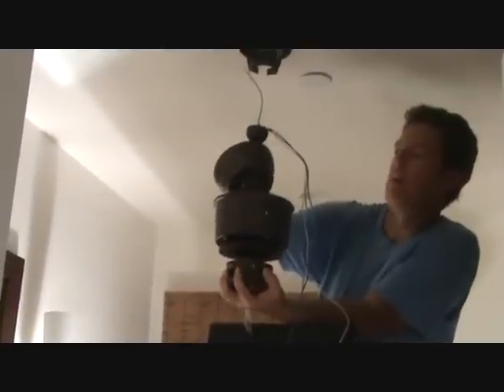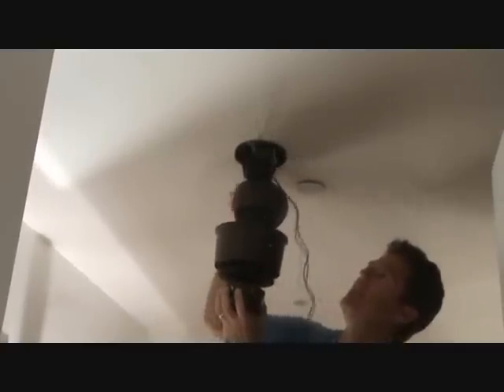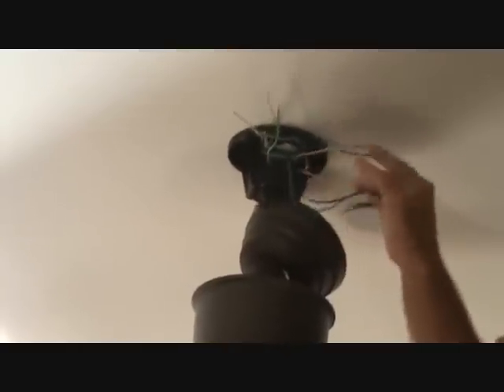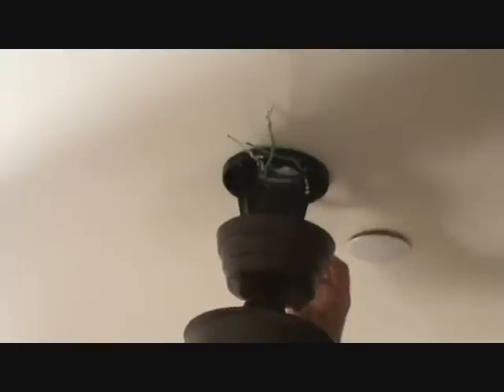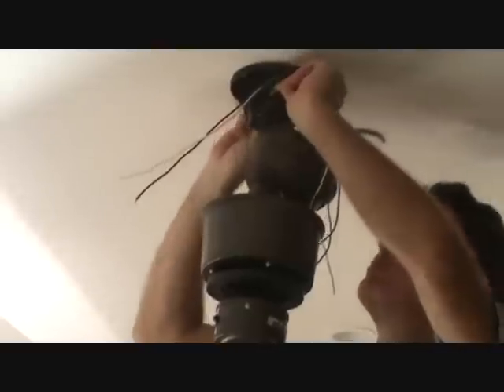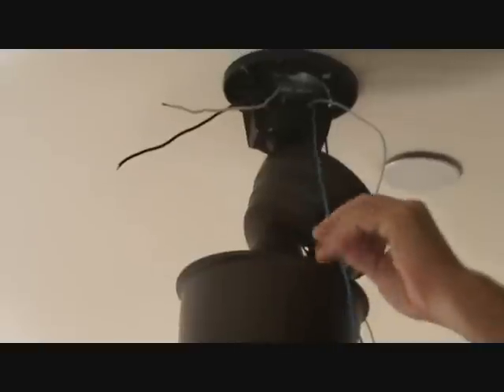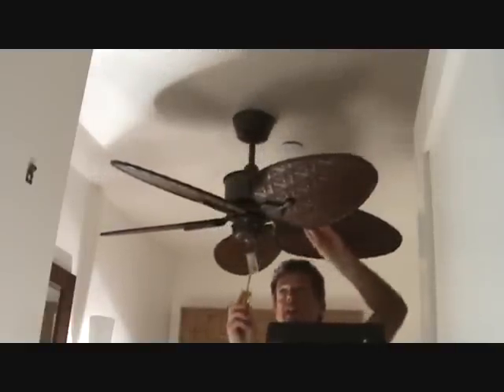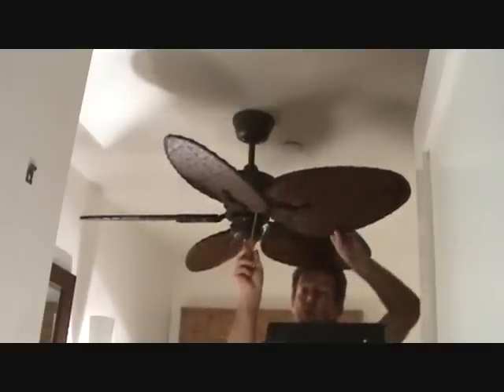How to Install a Ceiling Fan: How to Install a Ceiling Fan Unit Assembly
Learn how to attach the "fan unit assembly" when installing a ceiling fan, in this howto video. Make sure the ceiling fan does "this" when installing the fan unit assembly. You'll probably have to use one of "these" to install the fan unit to the ceiling. Watch & learn.